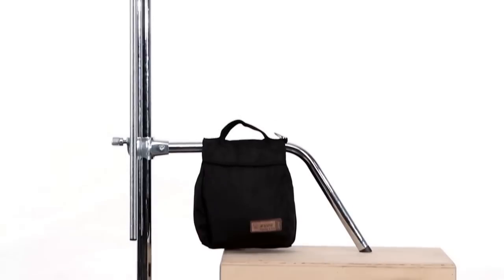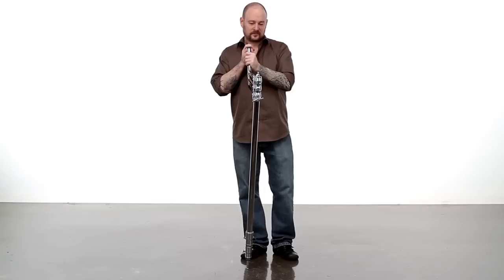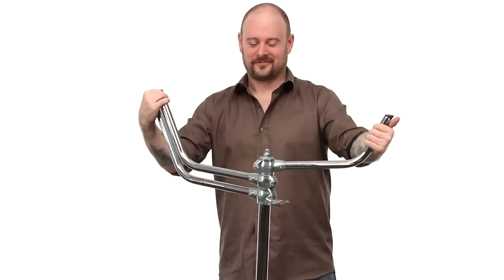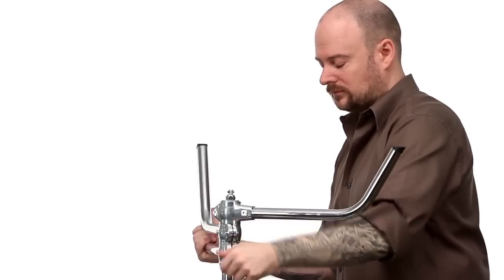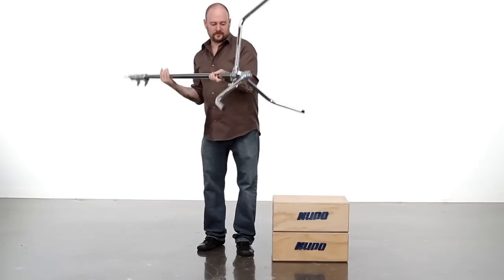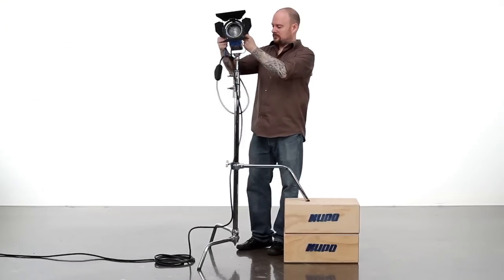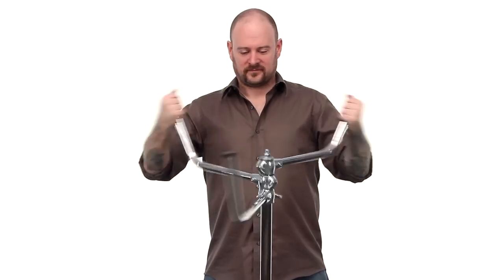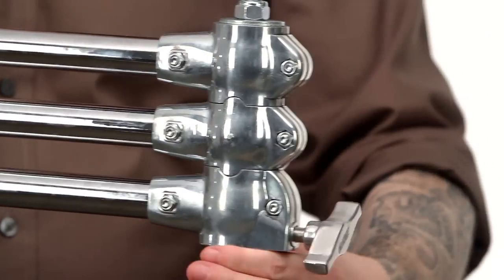Kupo: Master C-Stand with Sliding Legs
Century Stands or more commonly known as, "C" Stands, have been the most common type of grip equipment used by the filmmaking industry for decades due to their strength and flexibility. Used on its own or in combination with a grip head and grip arm, the C stand is used for mounting lighting equipment and a whole variety of light shaping tools and accessories.

The Kupo Master C Stand with Sliding Base has two legs that are spring loaded to open in fixed positions, while the third leg is height adjustable by loosening a locking knob and sliding it up and down the main riser section. This enables the user to raise one leg higher than the others to level out the stand on an incline or uneven terrain. It comes in really handy on some stairs!